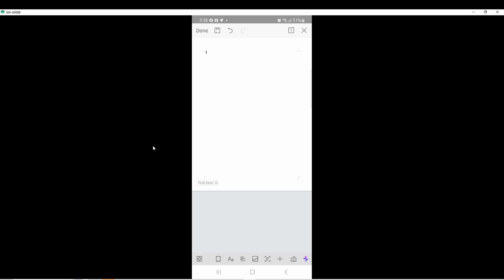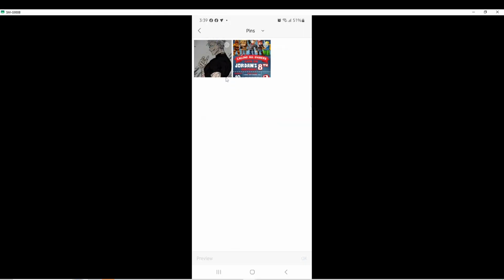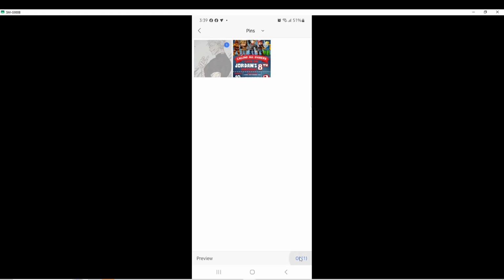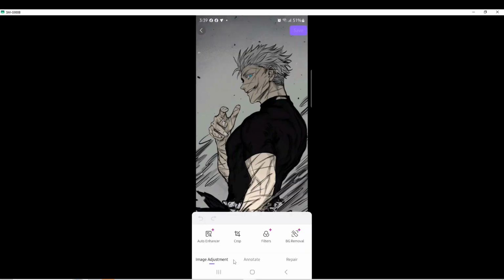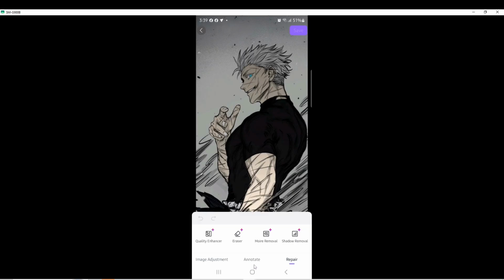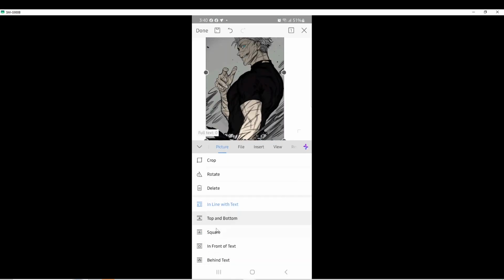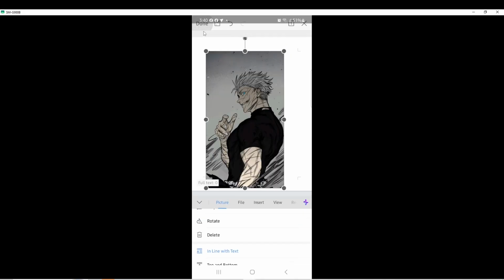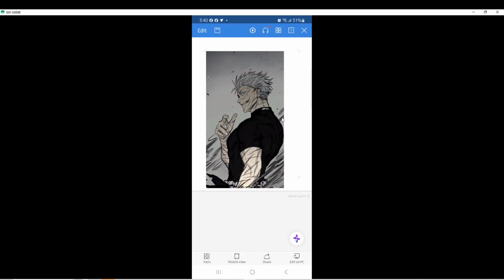How To Insert Image In WPS Office Mobile [2026 Guide]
Are you looking to enhance your documents on the go? Dive into our comprehensive guide where we break down the simple steps to insert images in WPS Office Mobile in 2026. Whether you’re creating a presentation, report, or any project, adding visuals has never been easier!

By the end of this video, you'll feel confident navigating WPS Office and know how to seamlessly integrate images into your mobile documents.